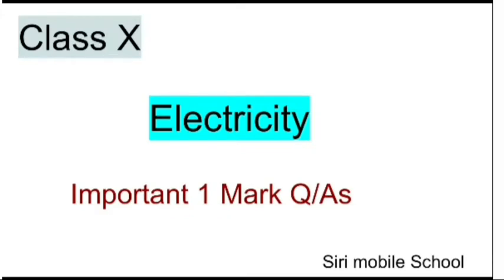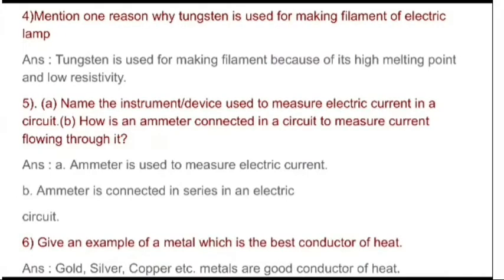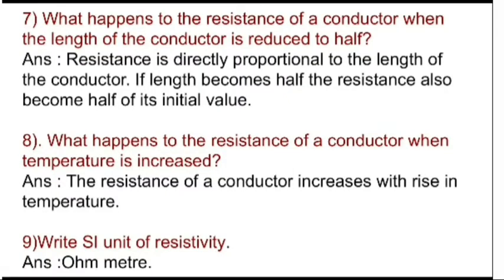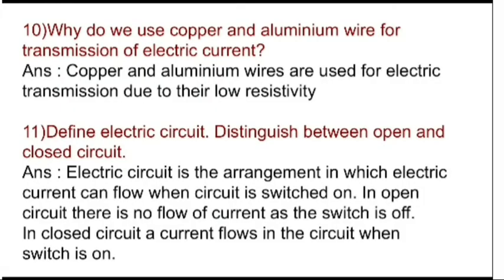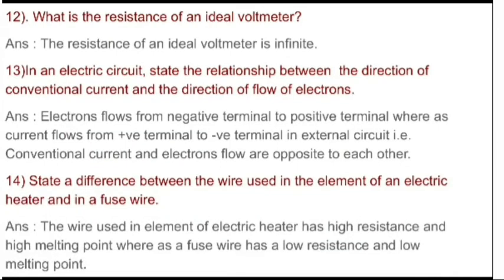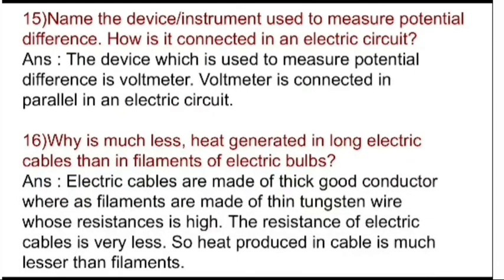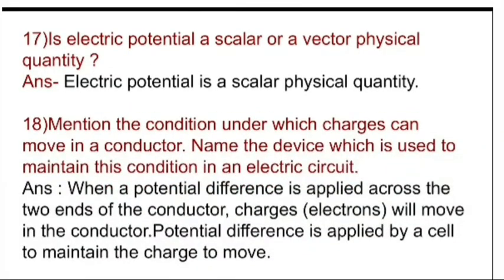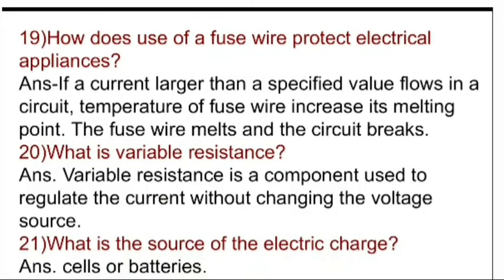Class 10 |Chapter 12 |Electricity Important Question and Answers.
Class10 Physics Chapter8_Electricity CBSE NCERT Important_questions_of_electricity Siri_mobile_school Electricity_lesson Questions from Electricity